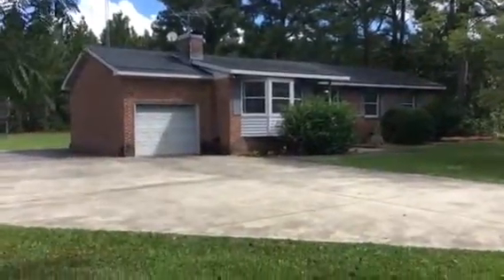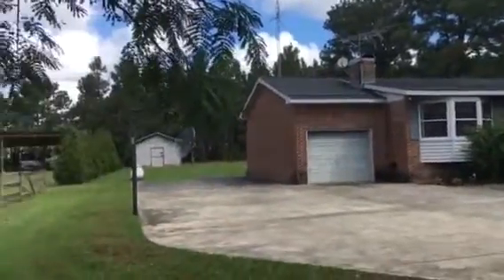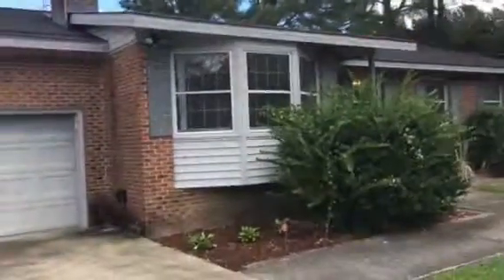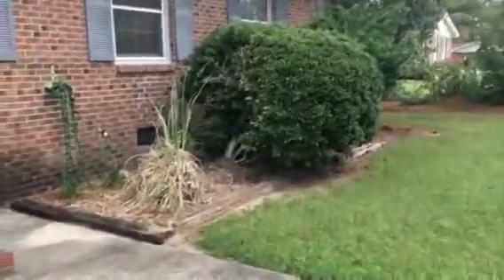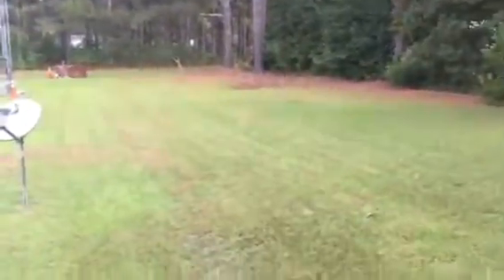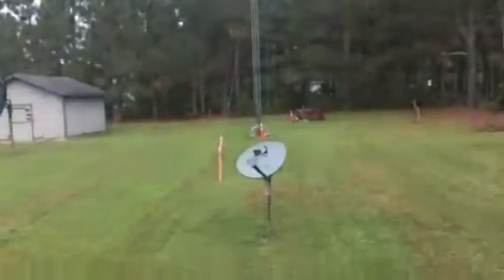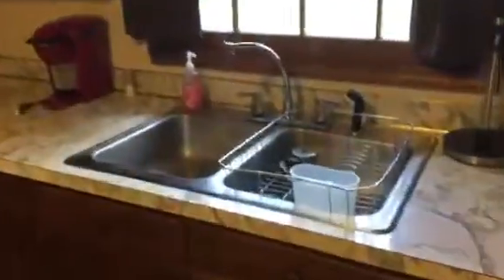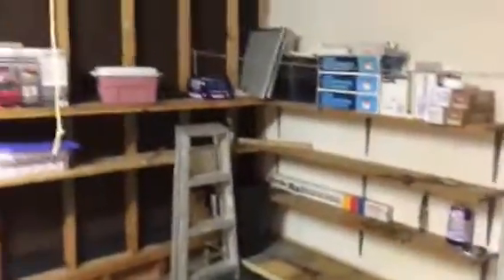6275 NC 33 East grimesland North Carolina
This three bedroom, two bath brick ranch is available for rent for $1,100 per month. The home features a single car garage with automatic garage door opener, washer and dryer, new linoleum in the kitchen and bathrooms, fresh paint throughout the interior, wood-burning fireplace, and wall-to-wall carpeting throughout. The home is 4.9 miles east of the Walmart on highway 33, just passed marks marine